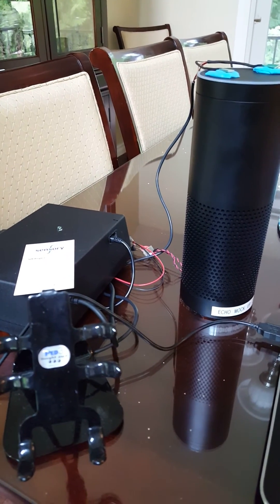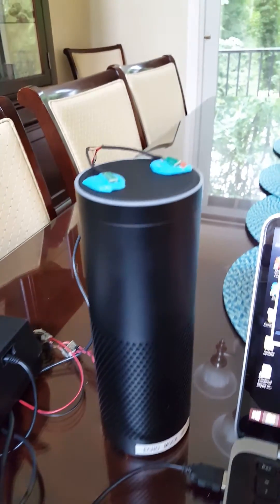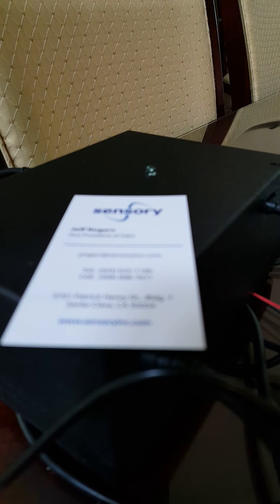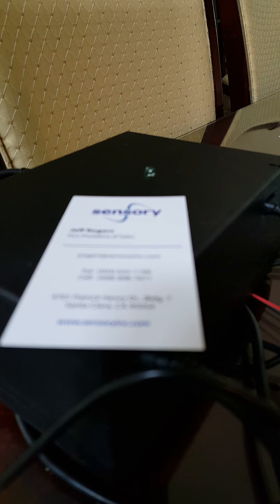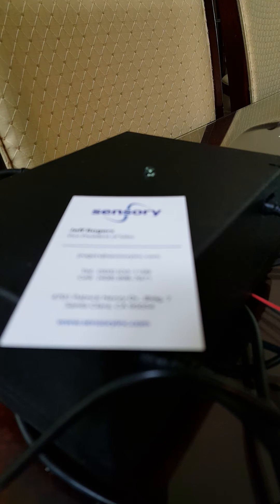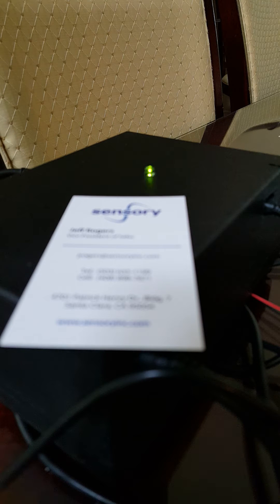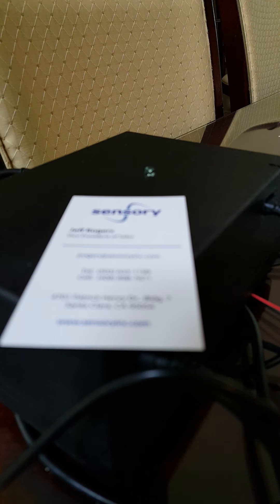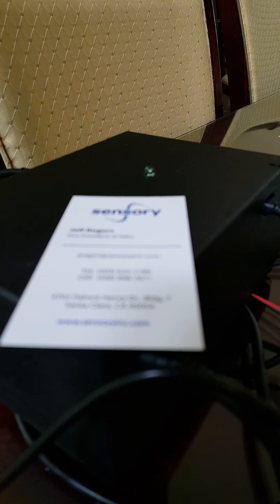Conexant & Sensory Partner For Industry Leading Barge-In Solution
Demonstration of Sensory Voice Trigger with Conexant Experience Smart technologies.